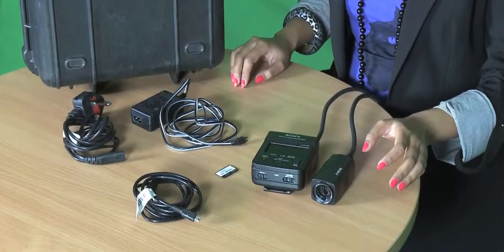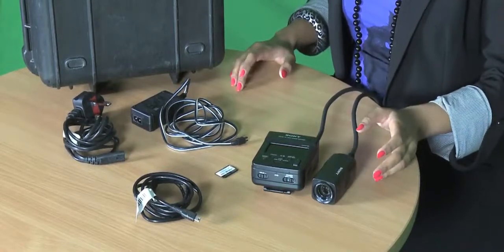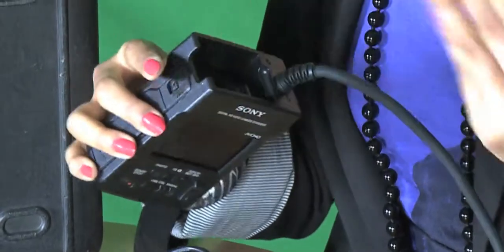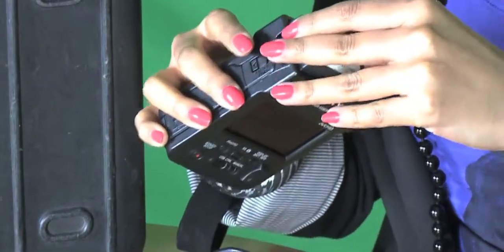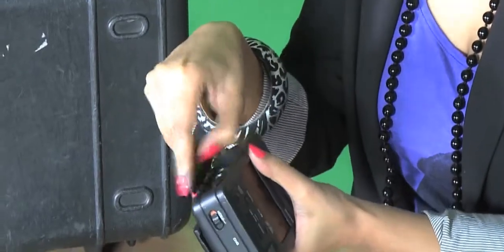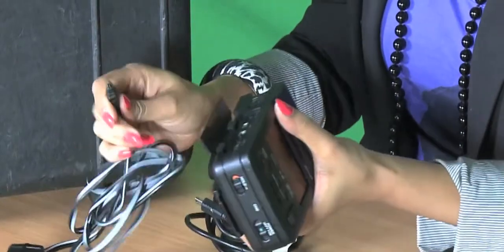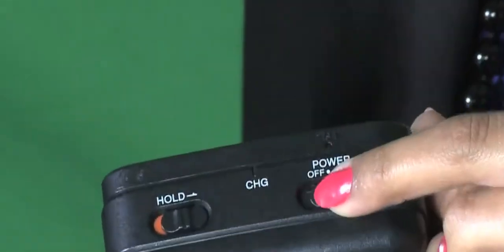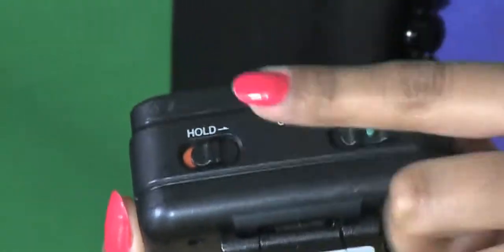sony mc1 hire and rental overview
Here is our quick start guide and overview to the sony MC1 POV action cam you can find out more